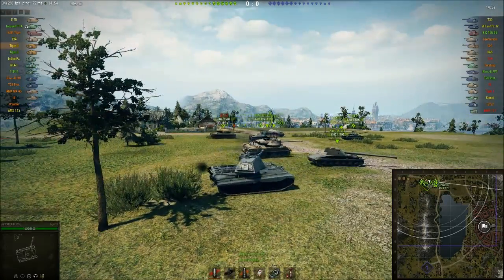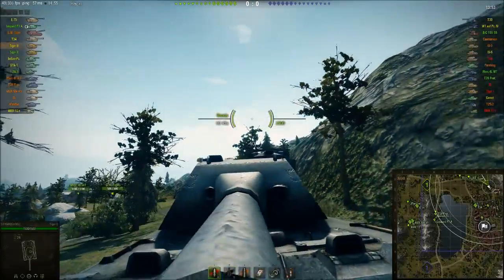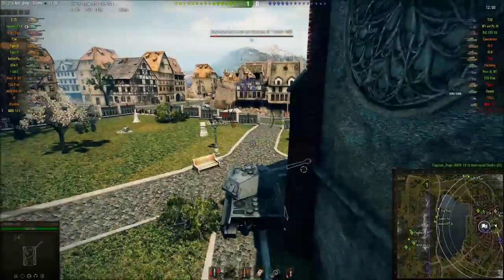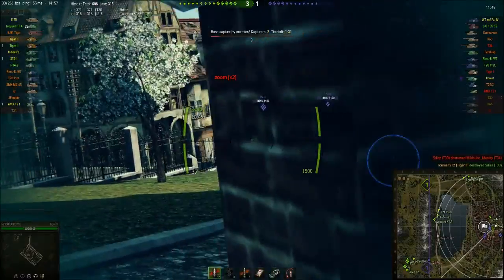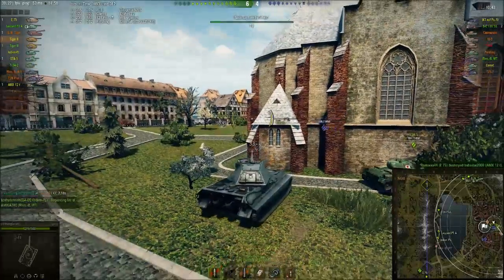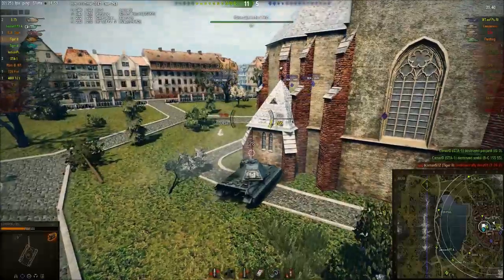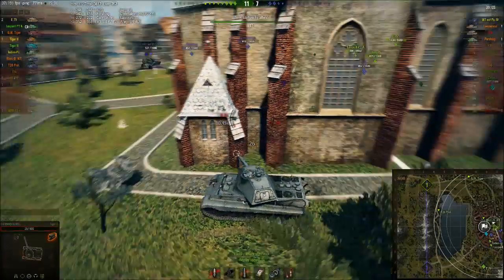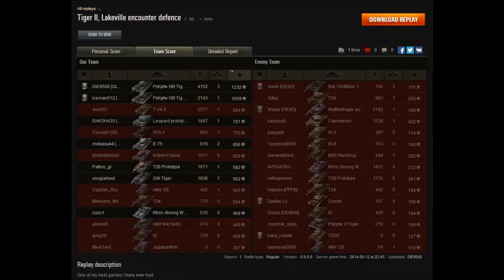World of Tanks Replays #15 Tiger II| The mighty King Tiger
apologies to Iceman for confusing him with Ian